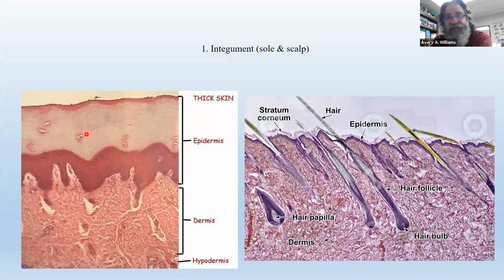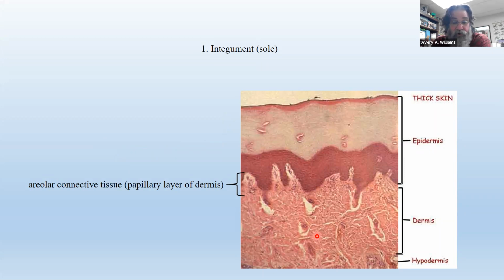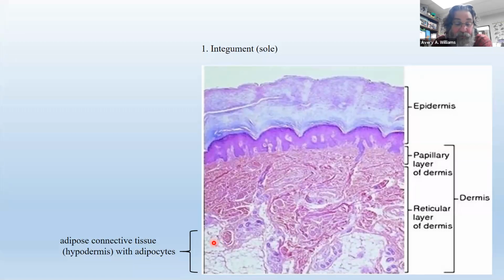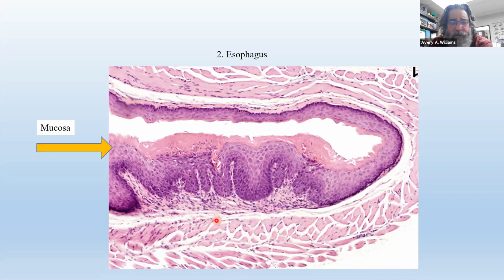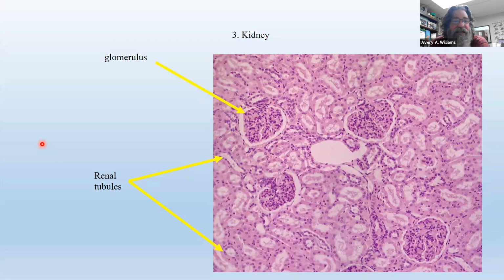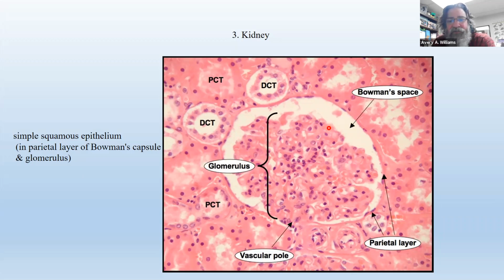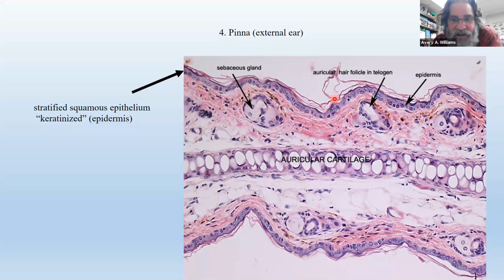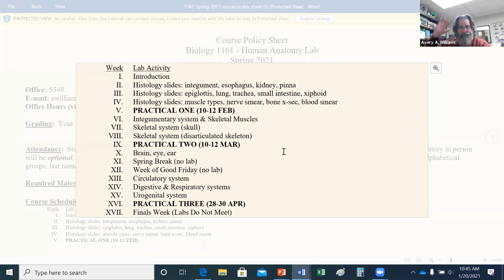Histology Slides (part one)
Exploring the tissues of the following organs: integument (sole, scalp), esophagus, kidney, pinna (external ear)